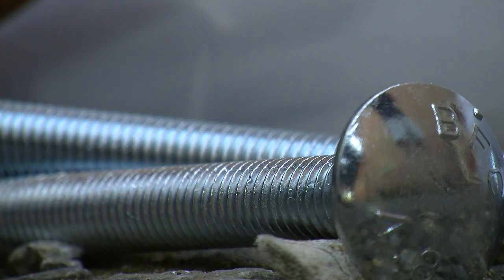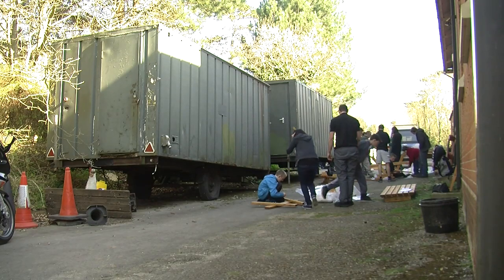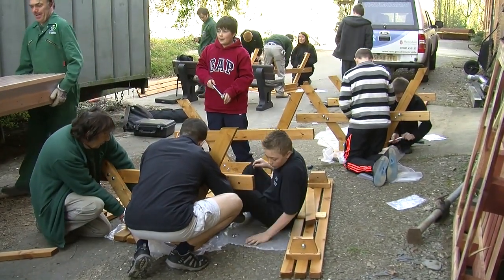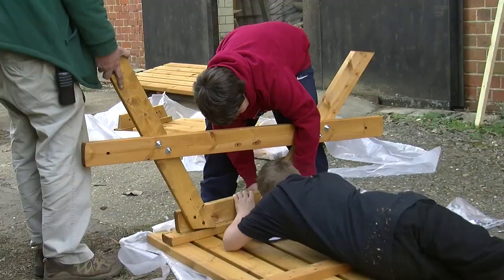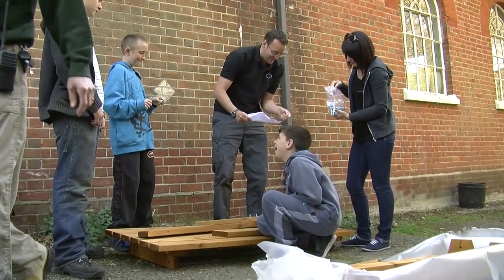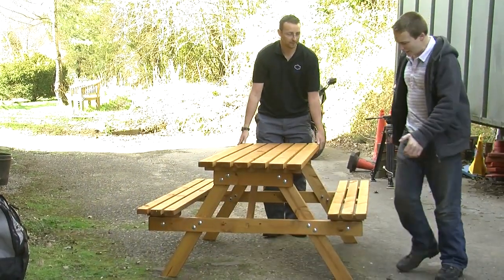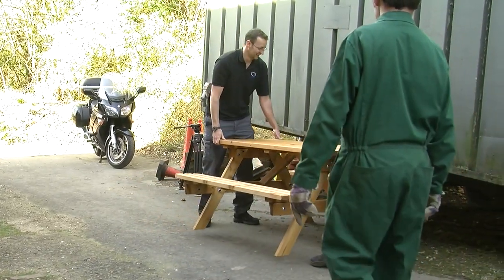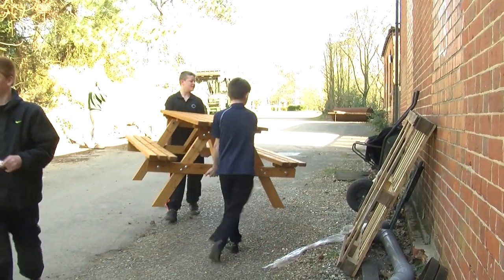Building Benches at Royal Victoria Country Park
Pupils from Polygon school in Southampton help staff at Royal Victoria Country Park assemble some new picnic benches ready for the summer. With Craig Daters